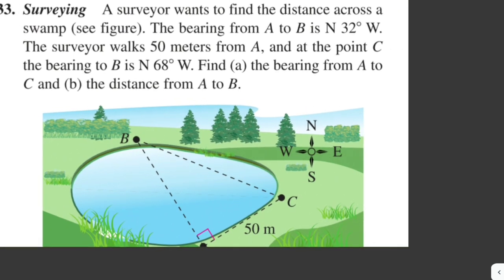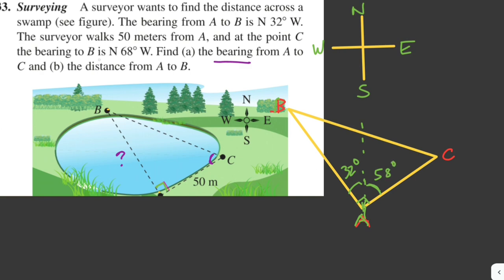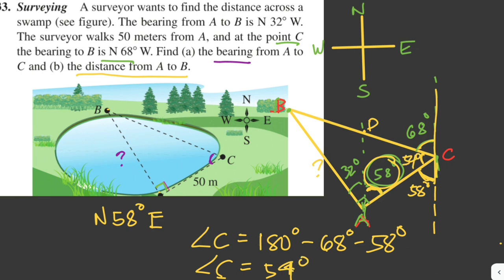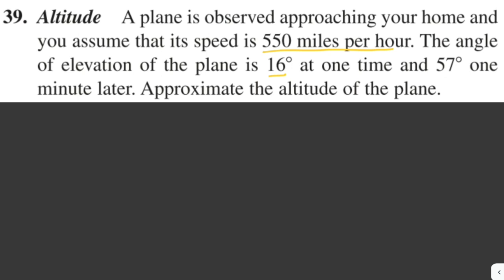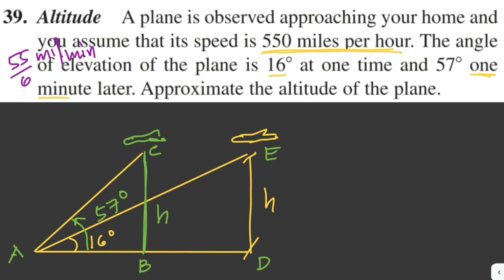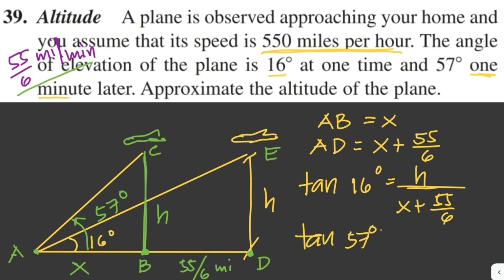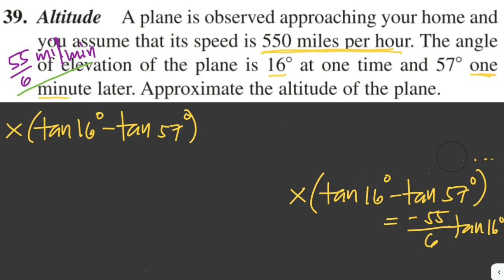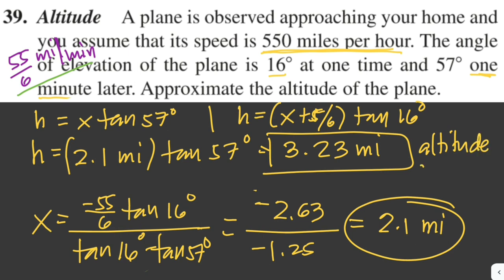PRECALCULUS: Solving Problems Using TRIGONOMETRIC FUNCTIONS by Jane Maciejewski